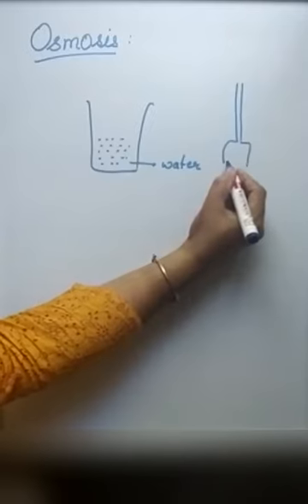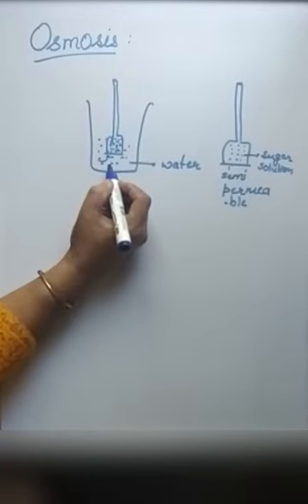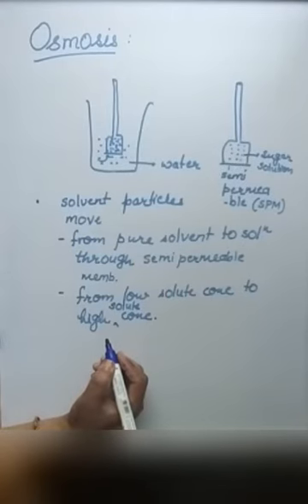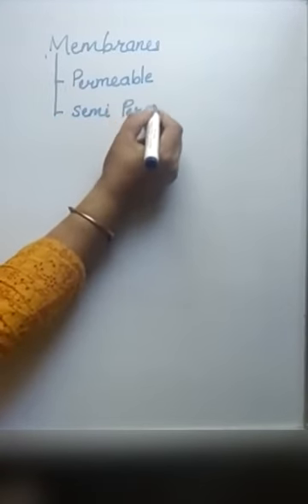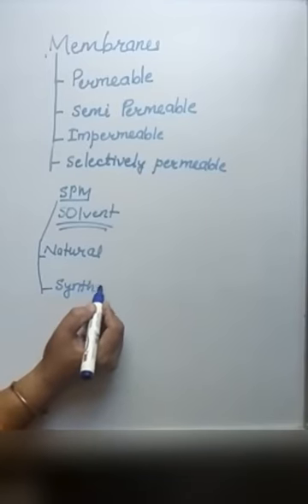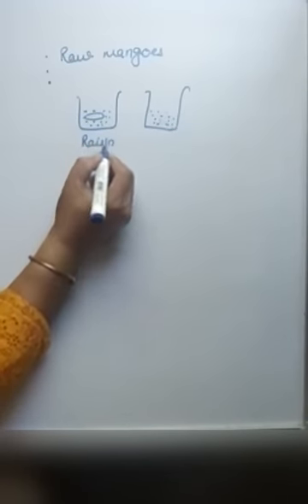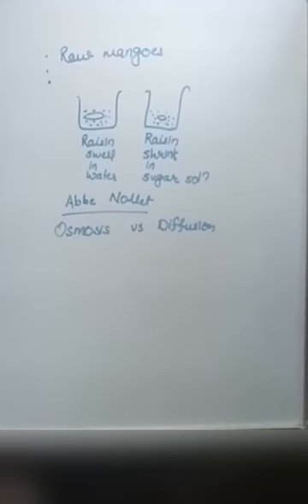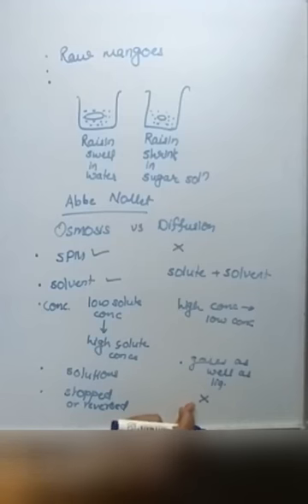Osmosis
Class XII Solutions - Osmosis